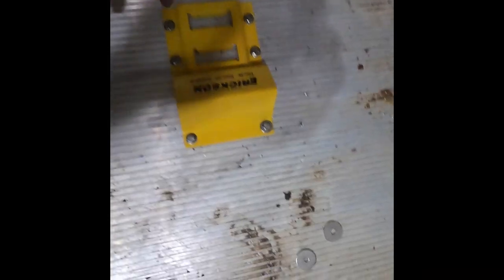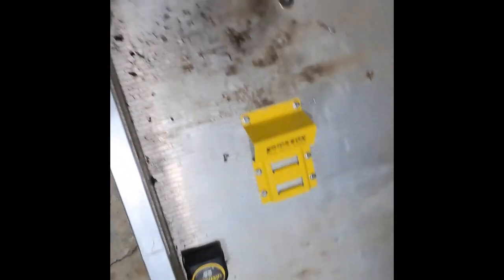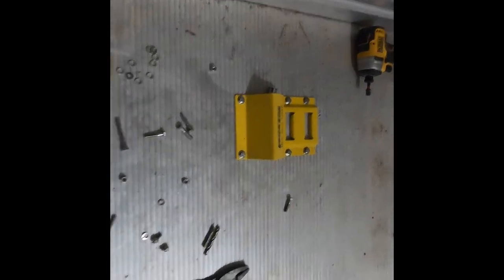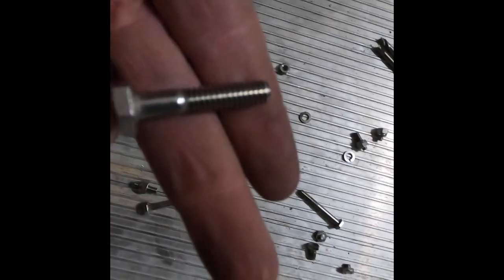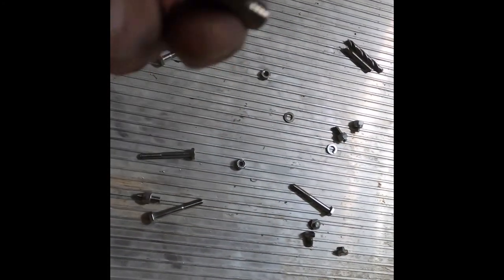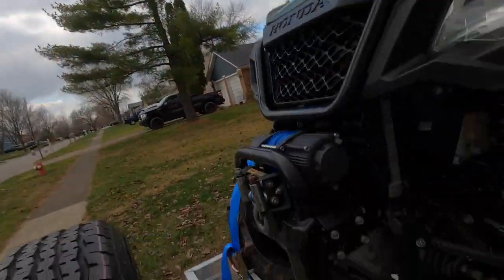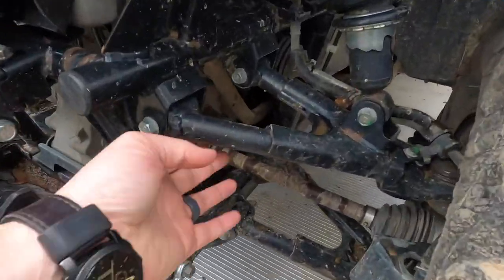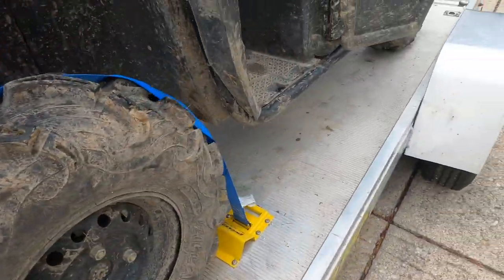Best way to secure your ATV! (Installing Erickson Wheel Chocks)